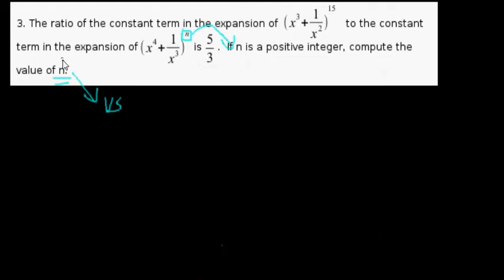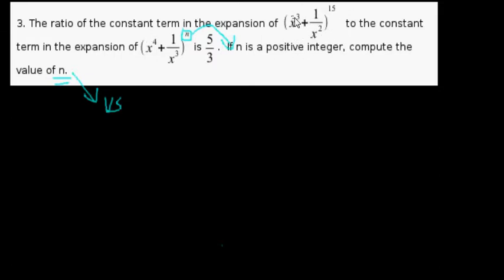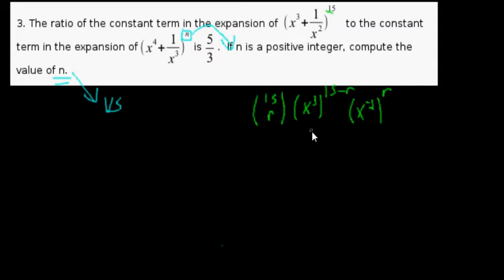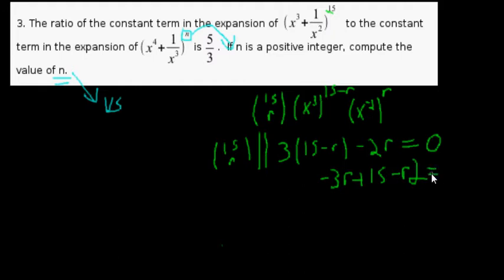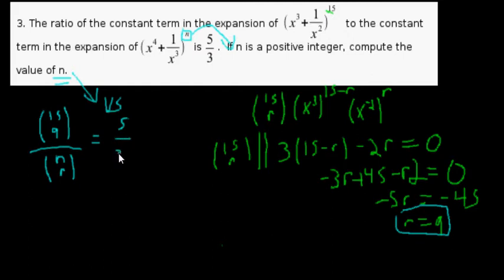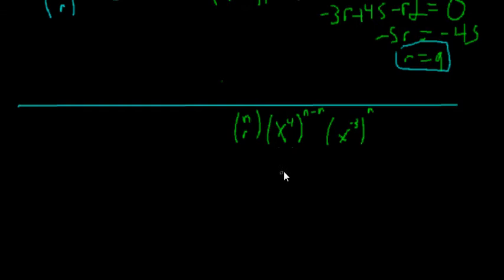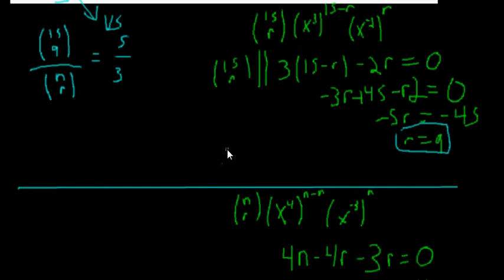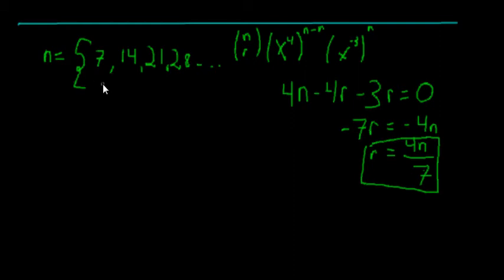Math (Part 2) Actually solving the problem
We use the principle of the binomial theorem, as well as other math principle (exponents, factorials, and ratios) to discover the final answer